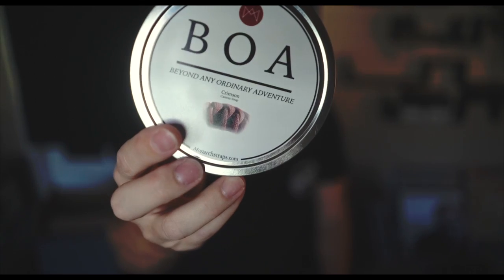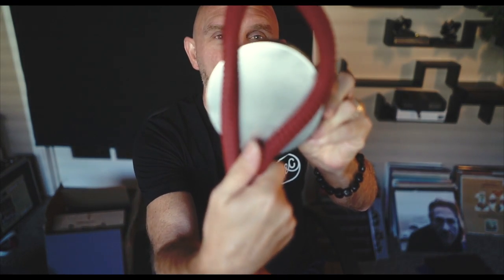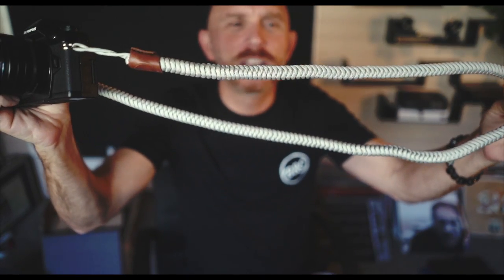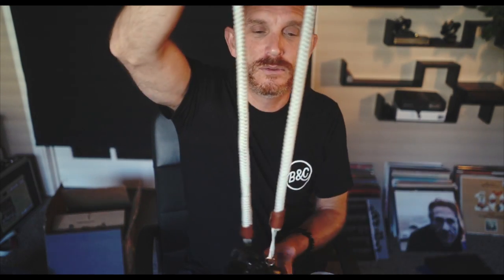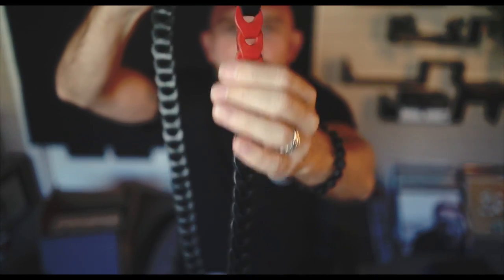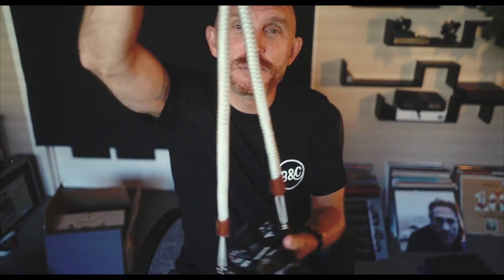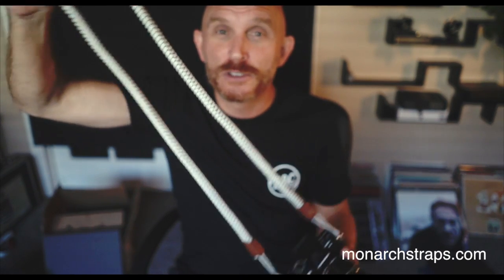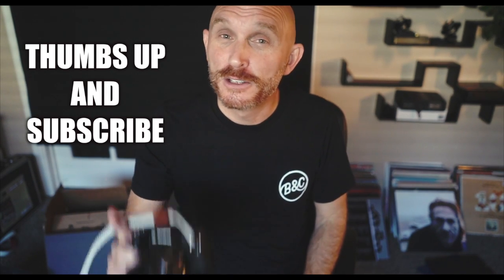A Camera Strap you will LOVE! Meet The "BOA". Awesomeness!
Lovely new straps from monarchstraps.com  - The BOA is a beautiful strap, so check them out!